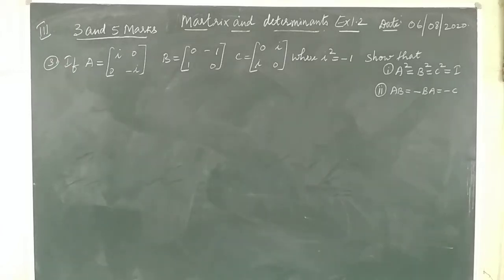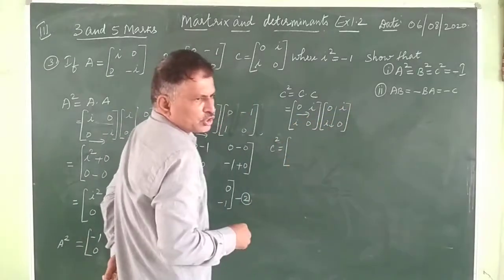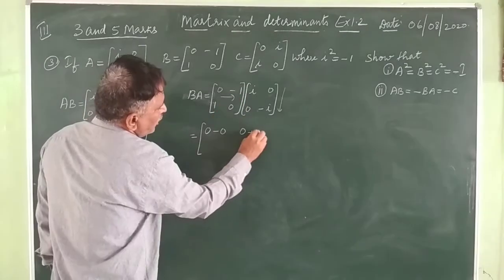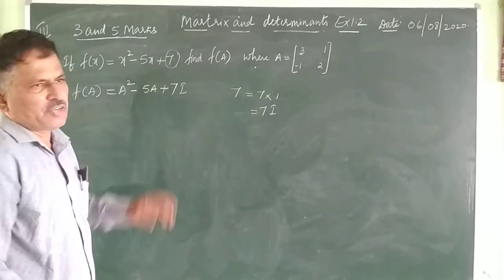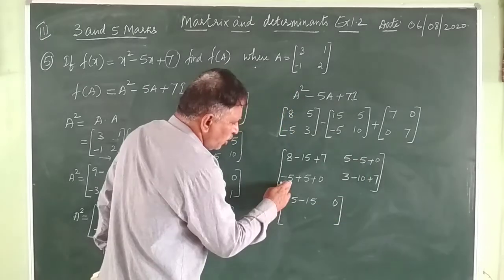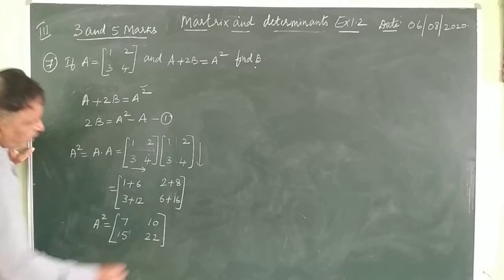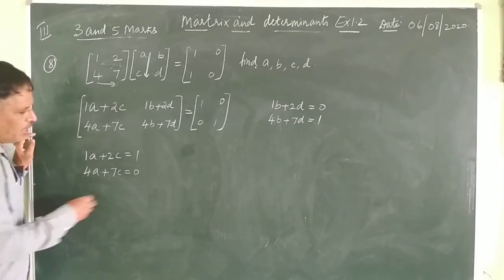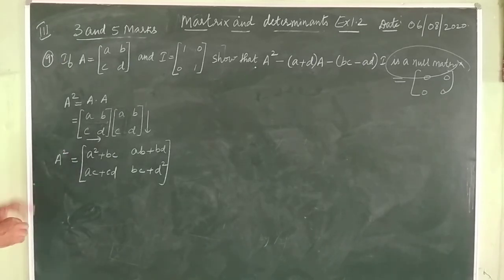6 August 2020